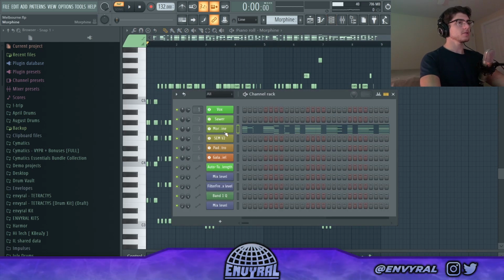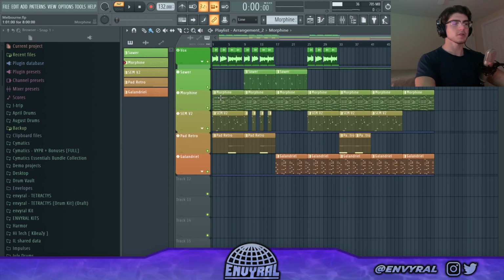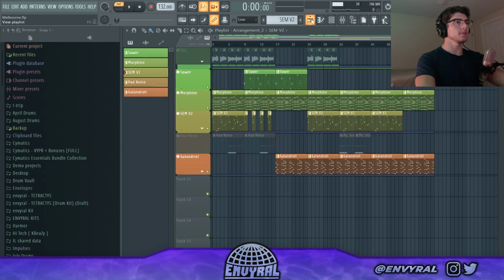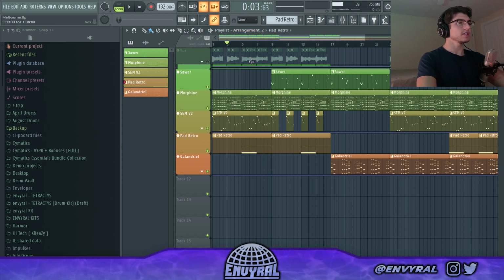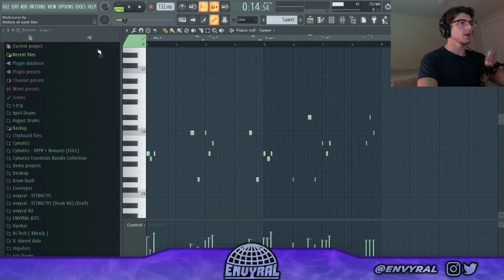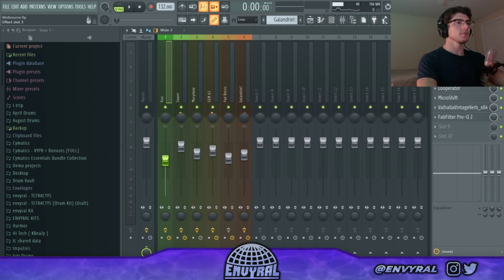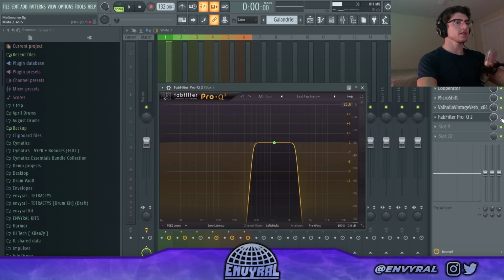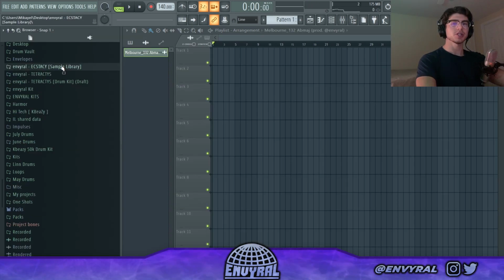HOW TO MAKE DREAMY HYPERPOP MELODIES FOR BLADEE & LIL UZI | Making a Wavy Drain Gang / Virtual Beat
How to make dreamy hyperpop / virtual melodies for someone like Bladee or Lil Uzi. In this video I breakdown how to make bouncy virtual melodies with crazy vocal chops and detailed atmospheres.